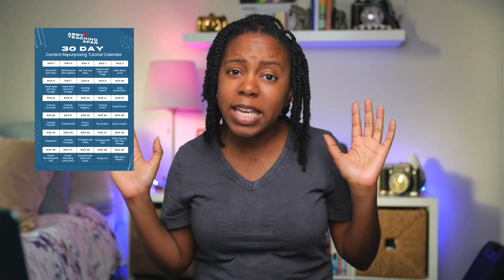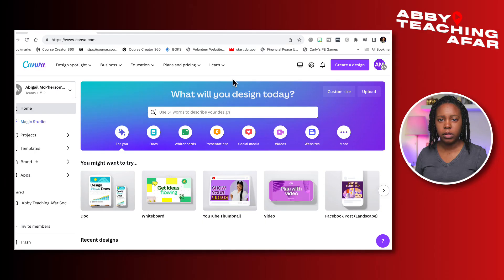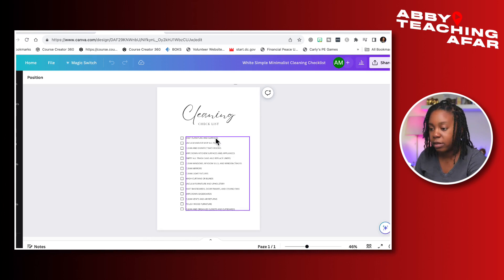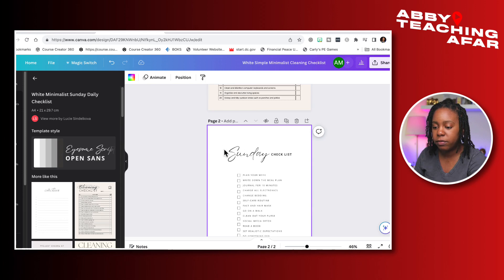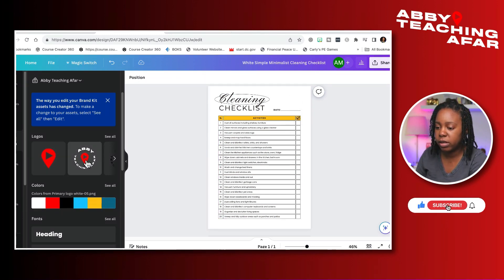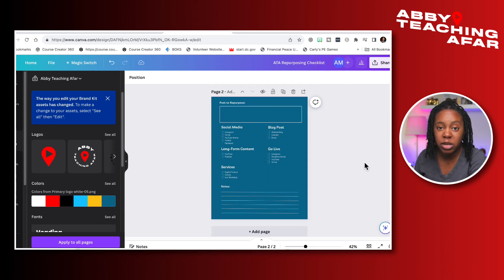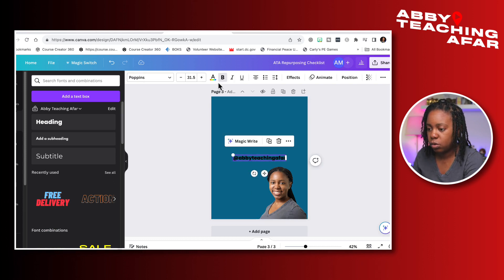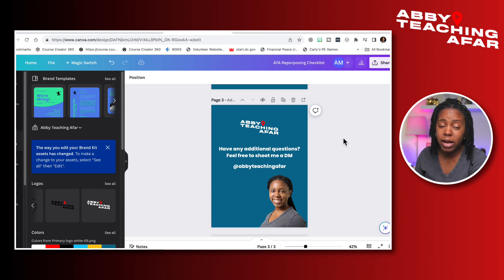Day 13 | Create a Freebie in Canva (Step-by-Step)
.. Welcome to Day 13 of Content Repurposing Tutorials where I will be sharing 30 days of timesaving content ideas for busy creators. In this video, I am going to show you how to create resources you can share with your audience using Canva.